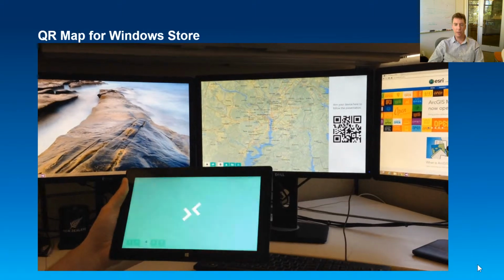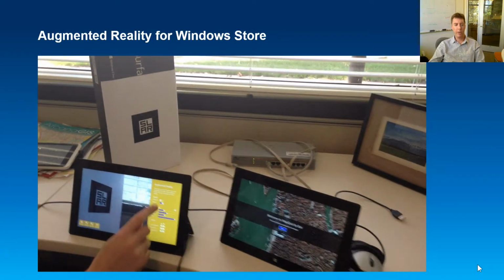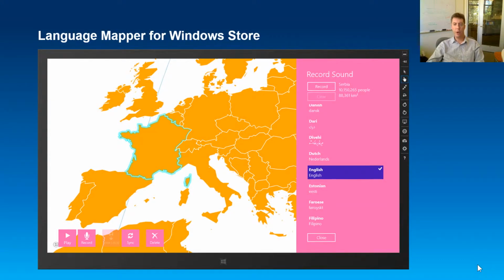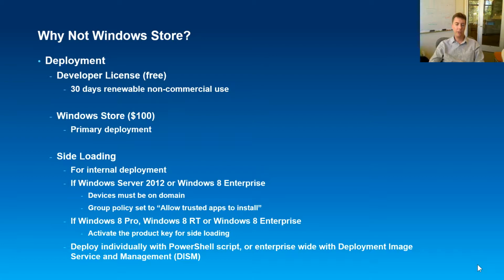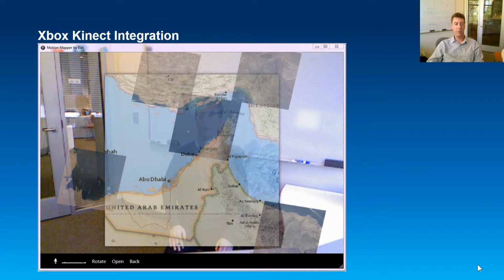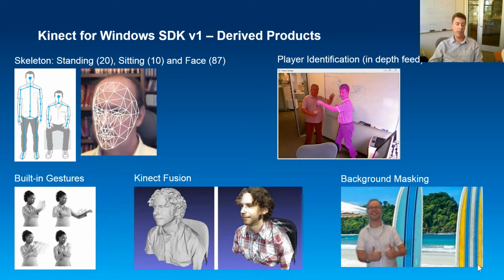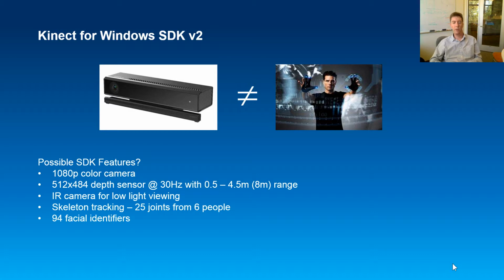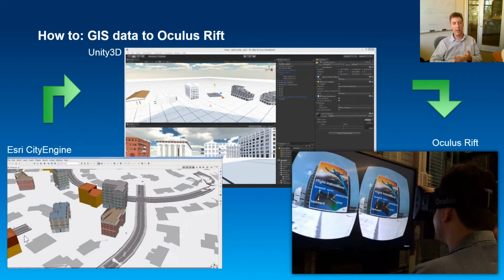Integrating ArcGIS with Next Generation Devices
This is a recording of a presentation giving at the 2014 Esri International User Conference in San Diego. This presentation discusses prototypes that integrate devices such as Kinect and Leap with Esri technology.